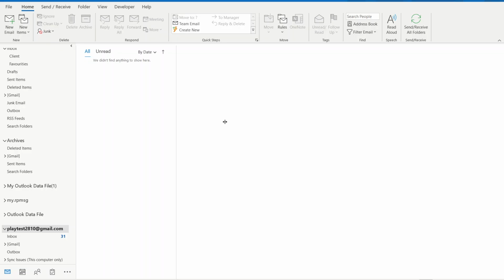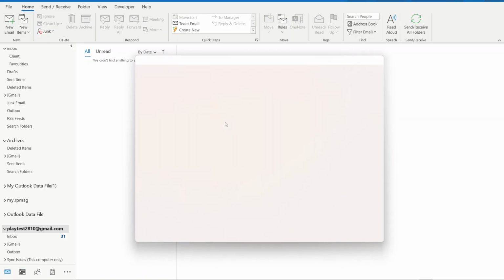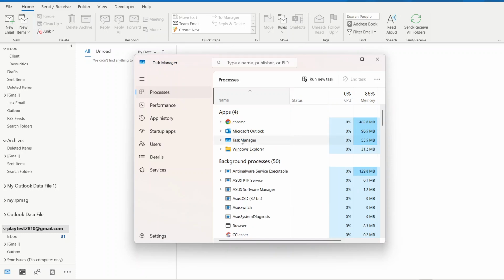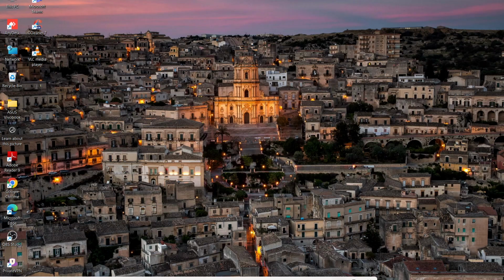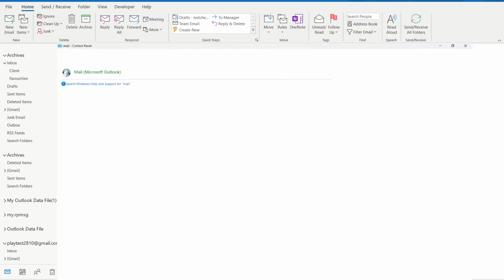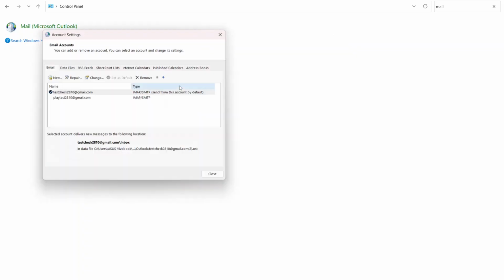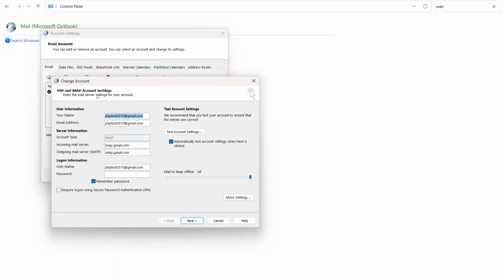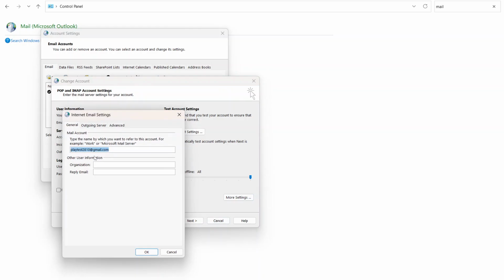How To Fix OST File In Use In Outlook